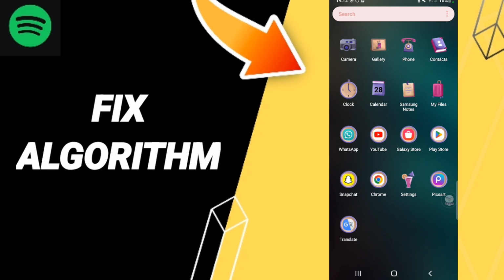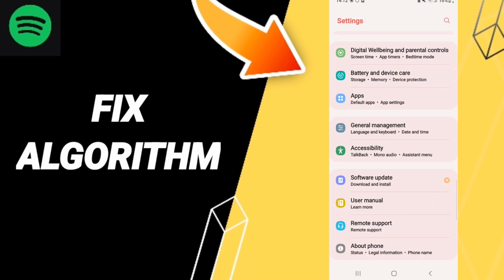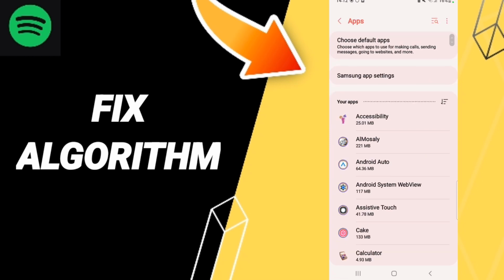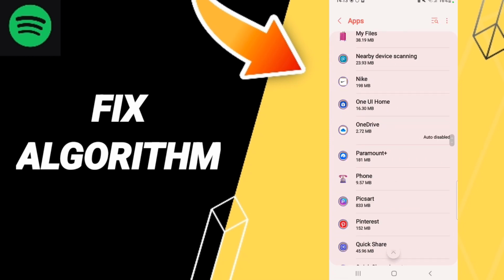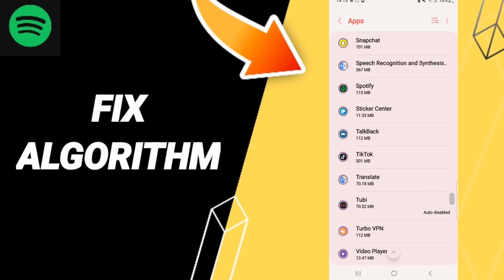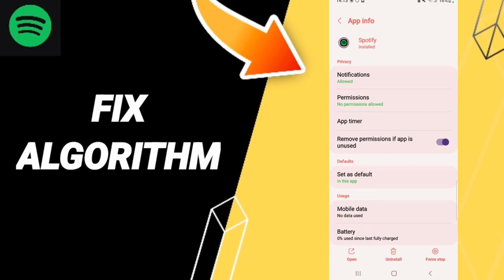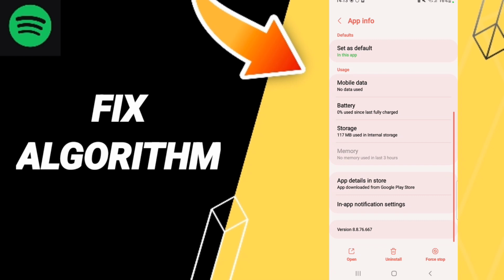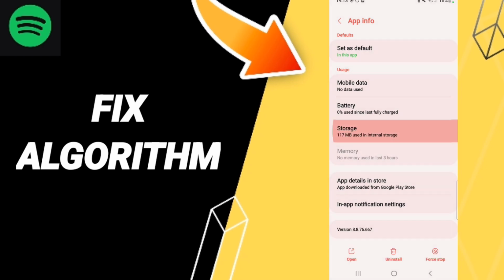How To Fix Algorithm On Spotify App 2023